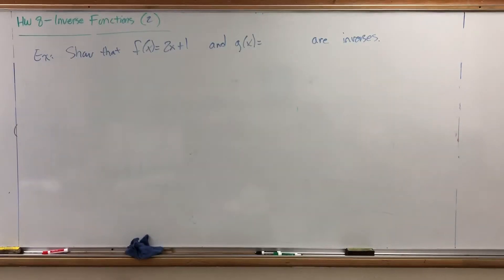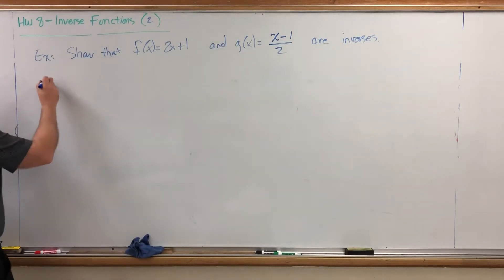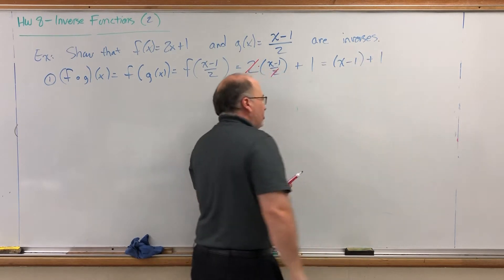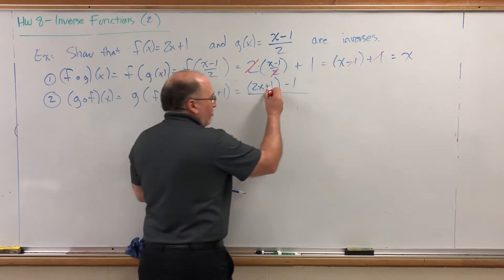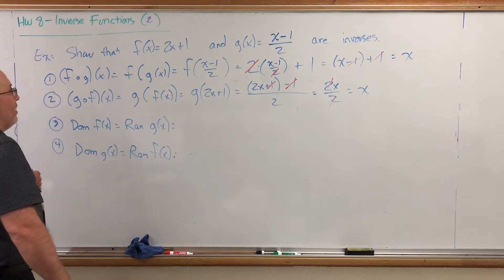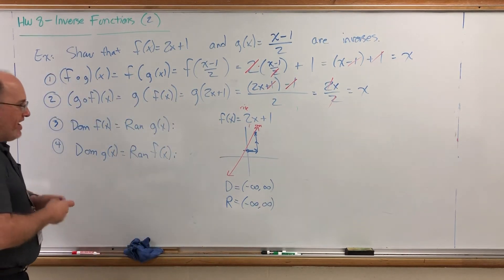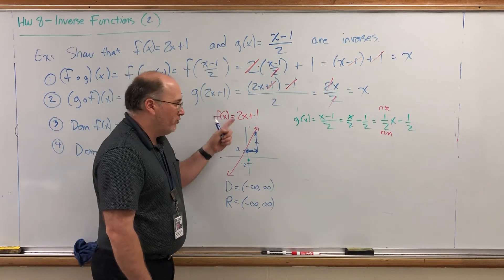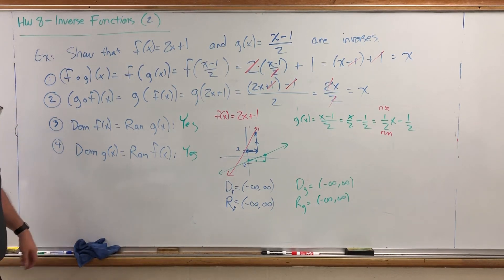HW 8 (2) Inverse Functions - Determining if Two Functions are Inverses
Second video for HW 8 Inverse Functions for MATH 1314 900/901 at Tyler Junior College, Spring 2020